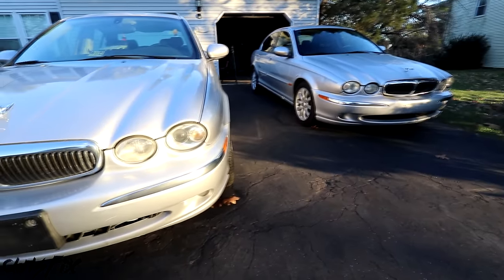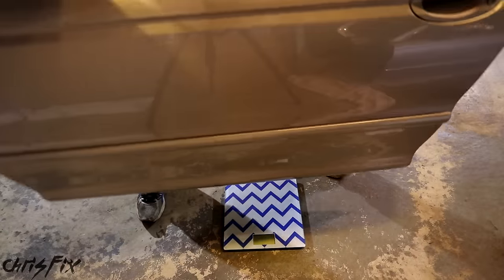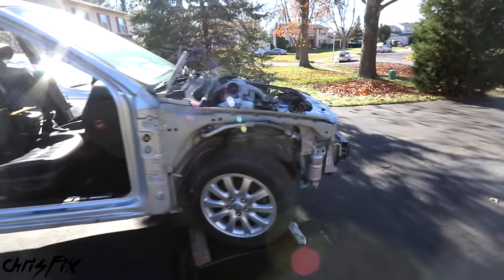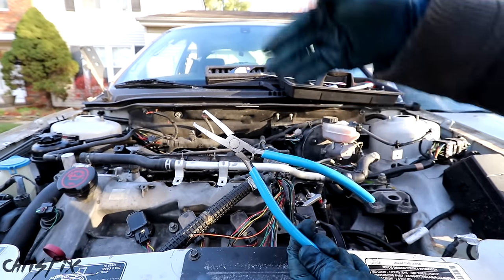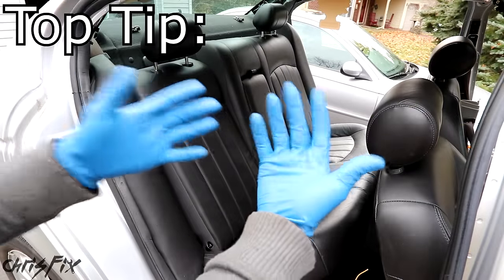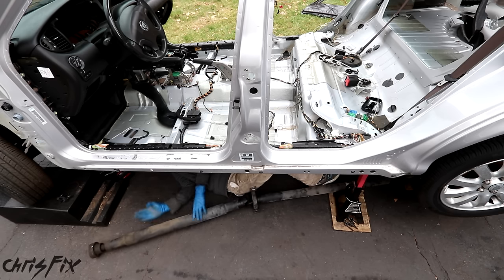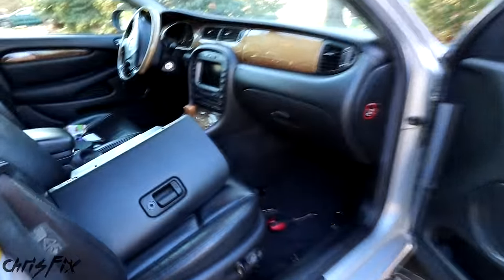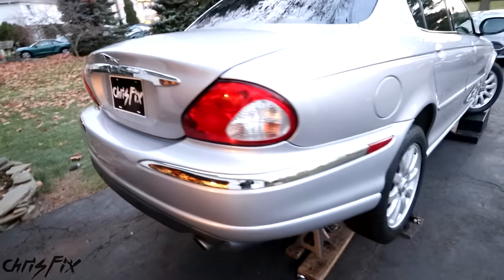How to Strip a Car COMPLETELY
Learn how to strip a parts car down to the frame so you can get all the car parts you need for your car and sell the extras to make a profit! I can actually pay for the parts car, and my good car with these parts! The best part was my dad's reaction at the end! Priceless!

Ramps I use
Impact Gun
Panel Removal Tools
Hose Clamp Pliers
LED Light
Paint Marker